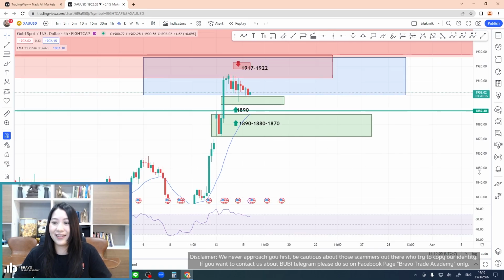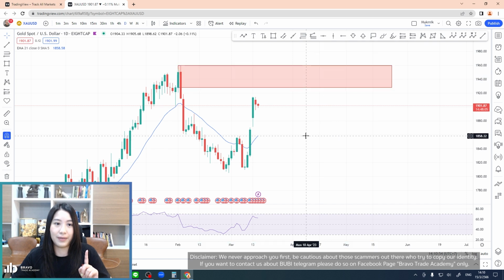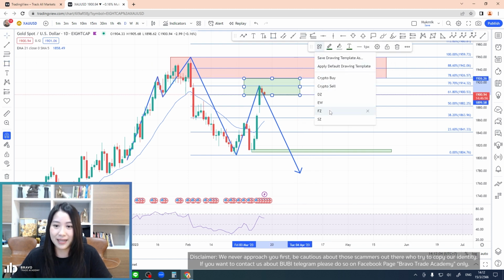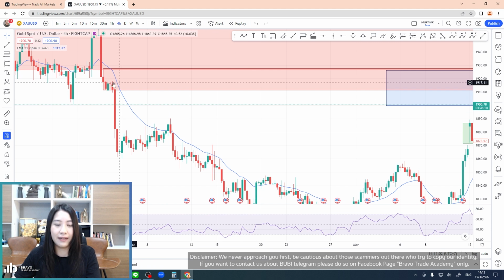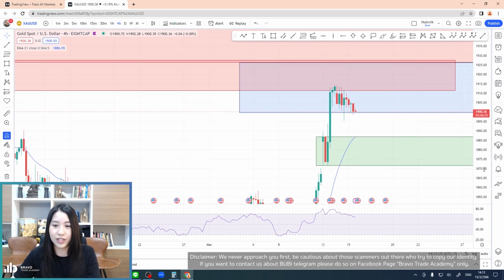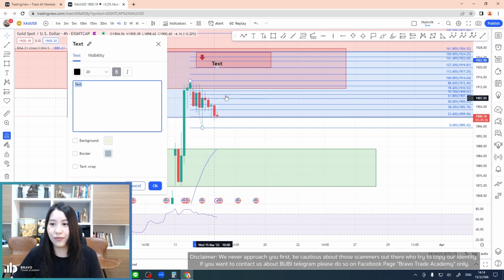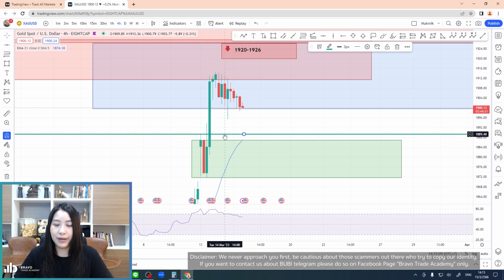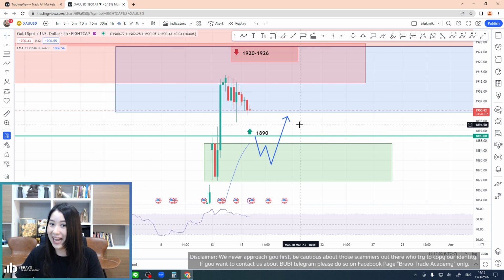Gold/ XAUUSD Technical Analysis by Bravo Trade Academy : 15/3/2023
Gold didn’t move much yesterday. However, we need to update our selling plan due to changes in price structure.